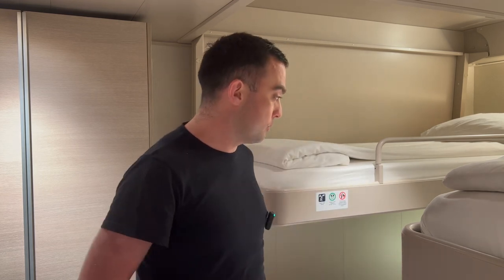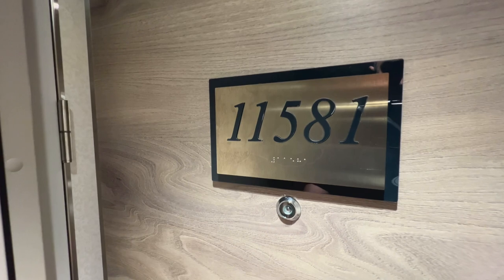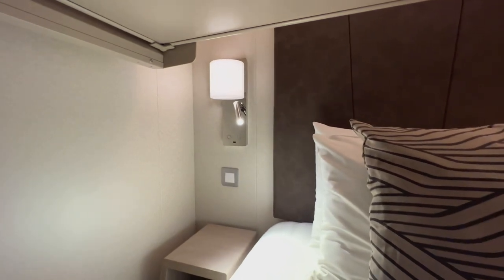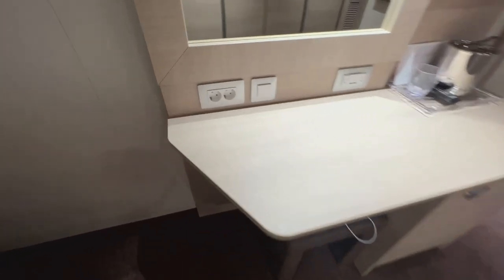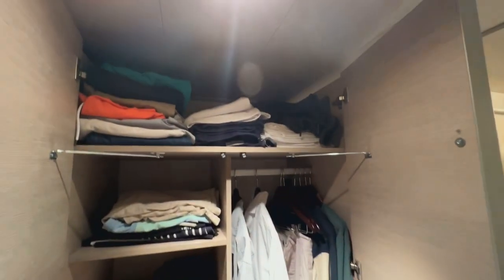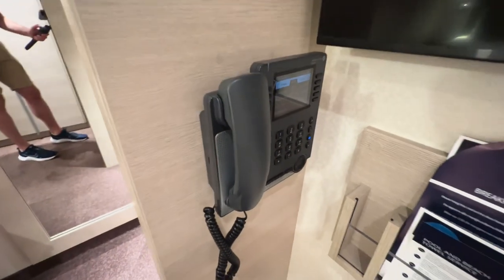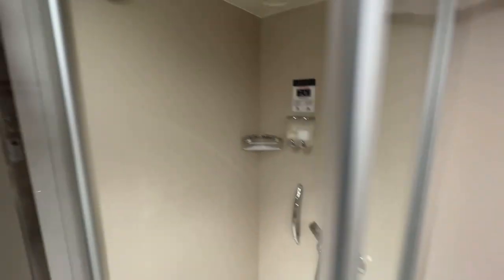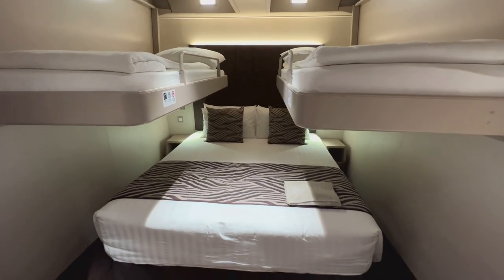MSC World Europa Deluxe Inside (Family of 4) Cabin Tour - 11581 - full room tour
In this video, I’ll give you a full, detailed room tour of cabin 11581 onboard MSC’s new World Europa Cruise Ship.

This cabin could be used by a solo traveller, a couple or a family, and will accommodate up to 4 passengers. Today, I’ll show you this cabin set up to accommodate 4.

If you’re new to my channel, hello! I’m Fraser, and I’ll be spending 2023 living on cruise ships as a passenger. I’m hoping to use my channel to showcase the world of ‘cruise’, and to encourage people to give cruising a go! Every cruise ship (and cabin) is different, so I’m hoping I can help you choose your ‘ideal’ ship and cabin, based on your needs.

Fraser